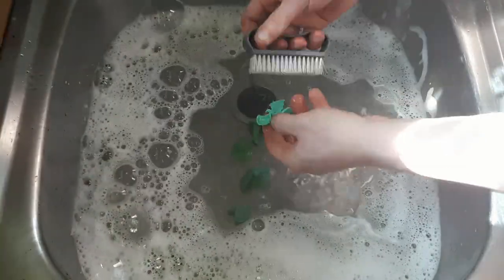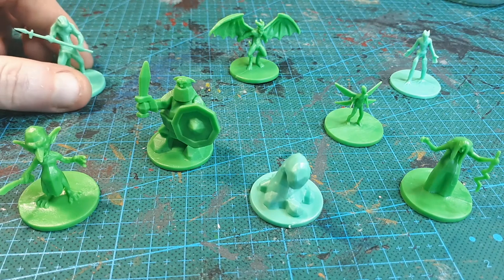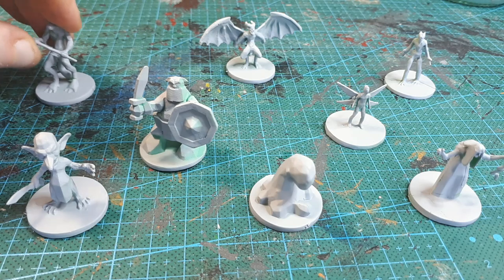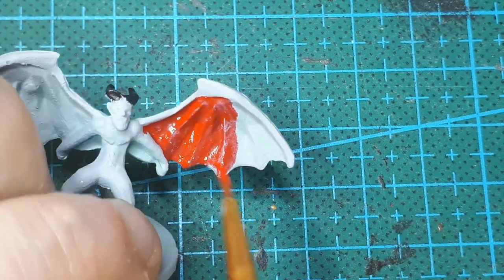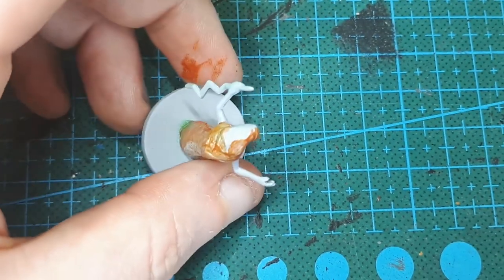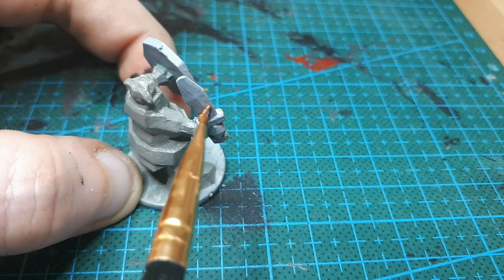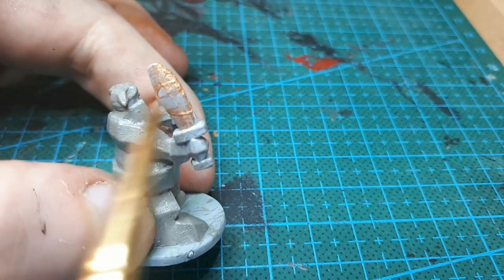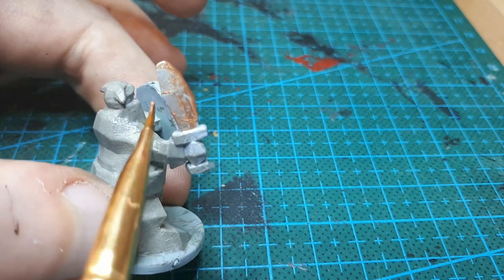Painting The Smiling GM Minis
Not a dream, Not a hoax, Not an imaginary tale, I'm finally back.

In this video I finally get around to painting the Smiling GM minis that i reviewed a while back.